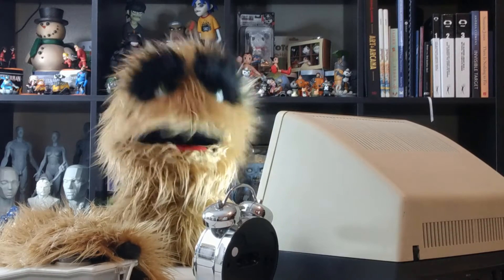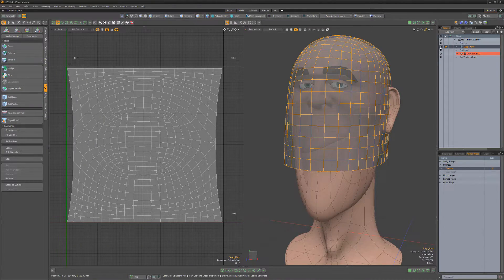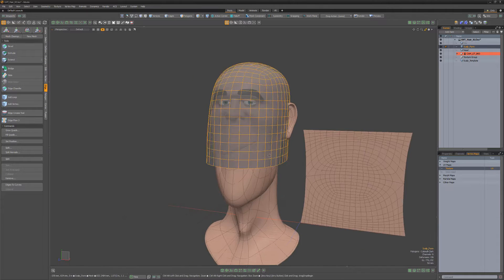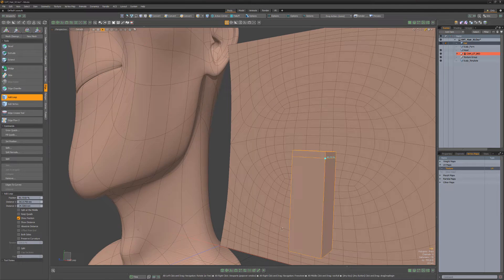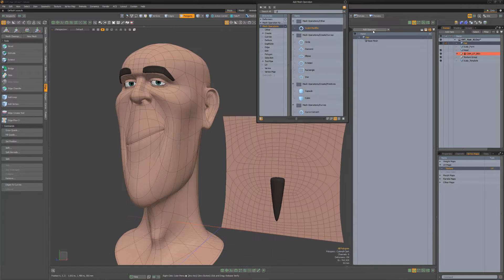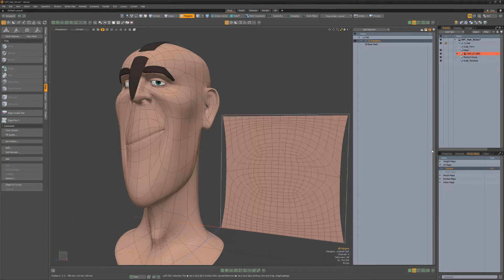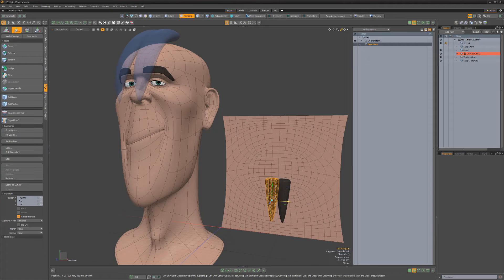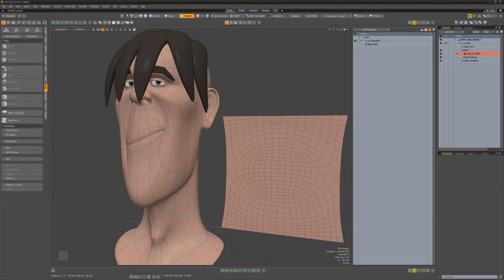Modo | Create Stylized Hair using UV Transform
This video shares a quick tip for creating stylized hair using UV Transform in Modo.